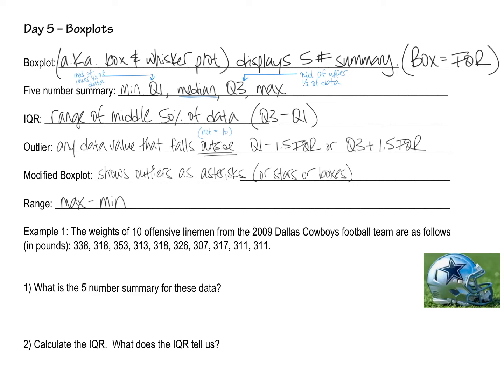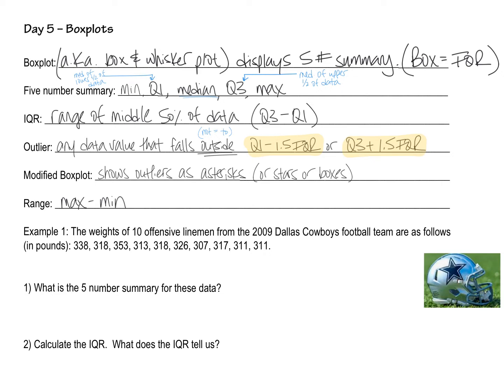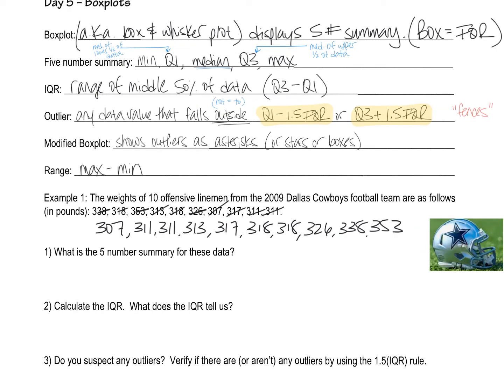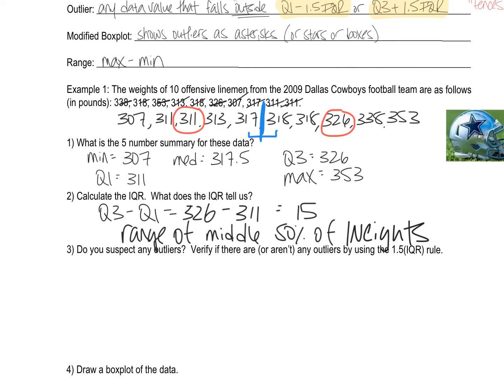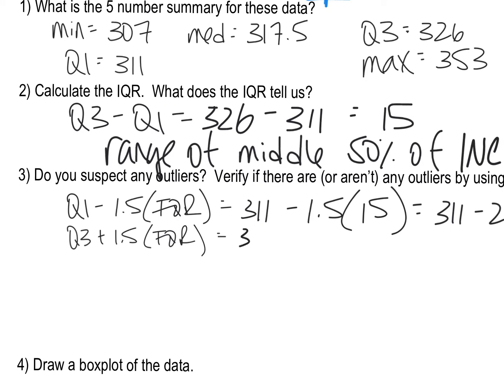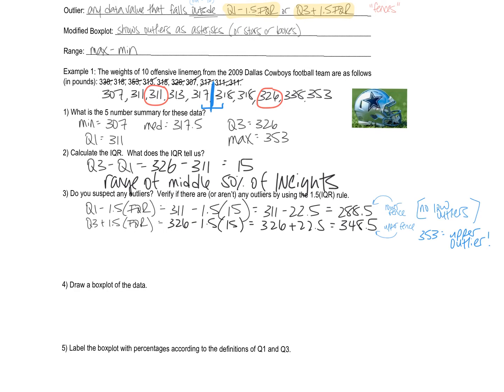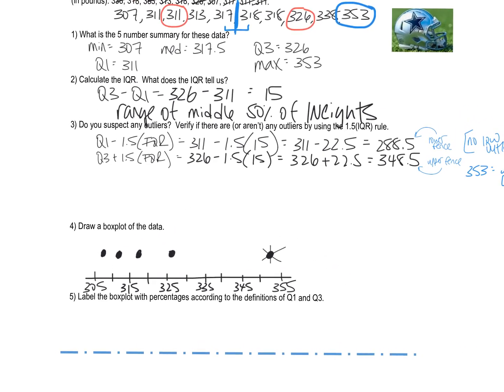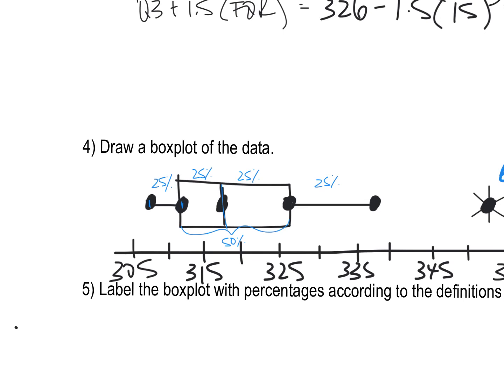Boxplots video 5